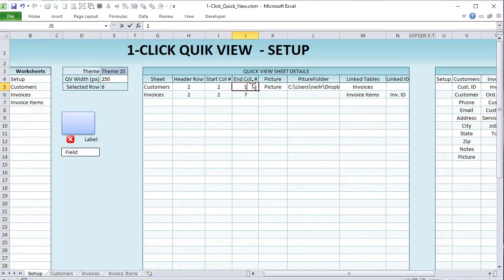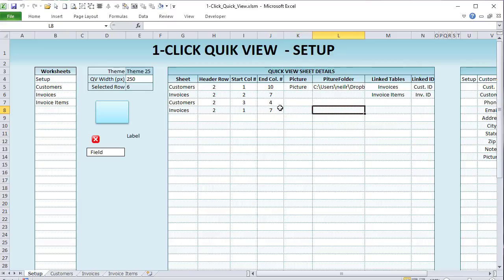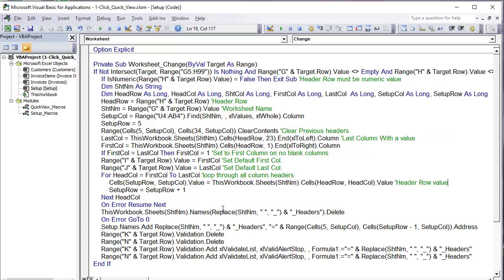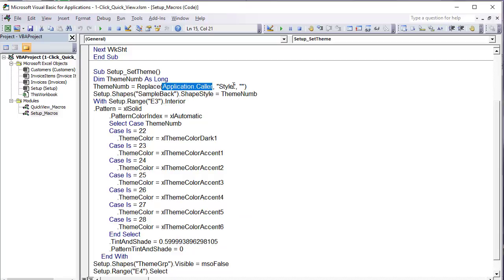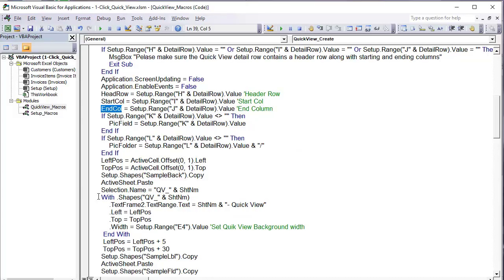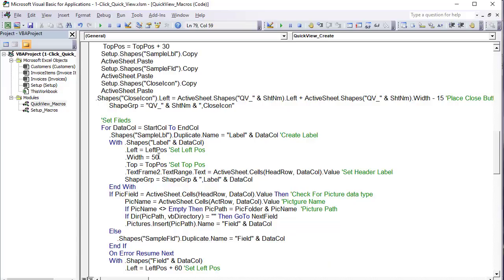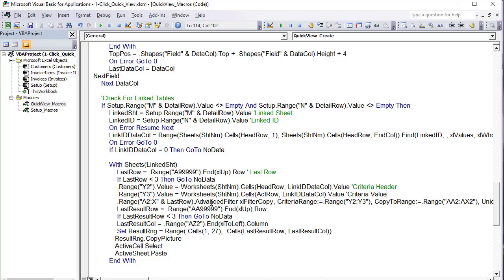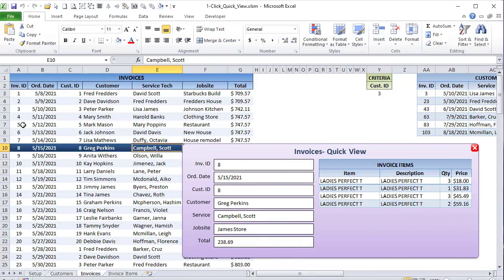How To Create A 1-Click Record Quick View Pop-Up For Any Table In Excel [FREE DOWNLOAD]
This one-click quick view pop-up is about to work on any table in Excel, no more endless scrolling.

Scrolling across a wide table just to see one record's full details slows down a lookup that should be instant. In this training, you'll build a record quick view feature in Excel that pops up full record details from any table with one click. You'll see exactly how the pop-up pulls every field for a record.

🆕 UPDATED VERSION NOW AVAILABLE FOR ELITE MEMBERS:
⭐️Copy/Paste bug
⭐️Limited way for the pop-up to display

⏱ TIMESTAMPS:
0:00 – Introduction
0:41 – Overview
13:51 – Change Worksheet Event
26:22 – Selection Change Worksheet
29:02 – List All Sheets
33:05 – Set Up Theme
39:58 – Create Quick View
1:18:41 – Delete Quick View

Randy Austin